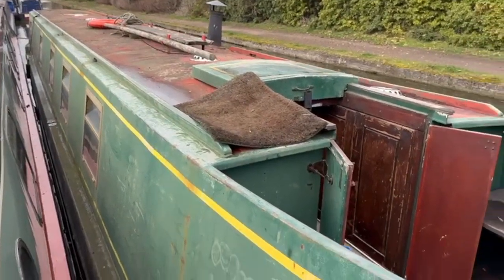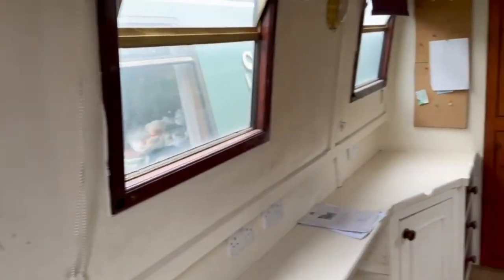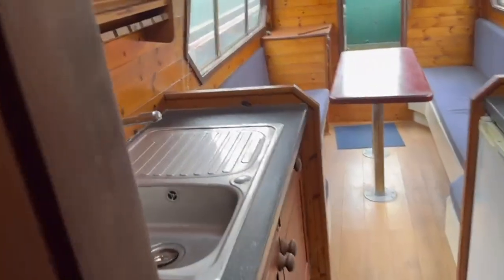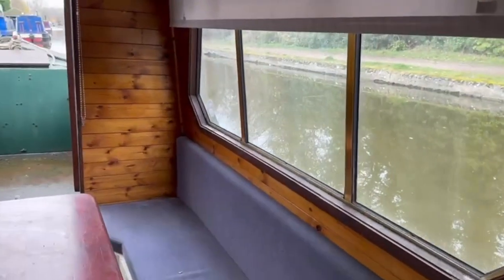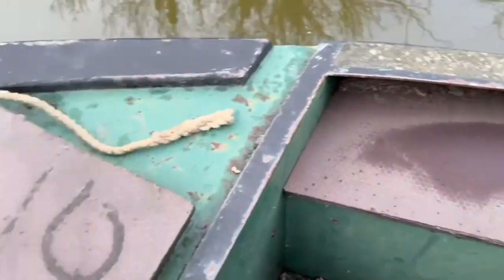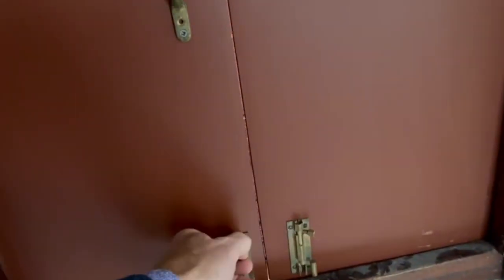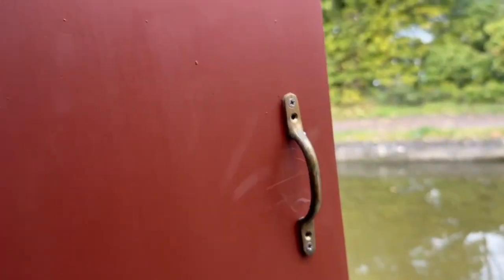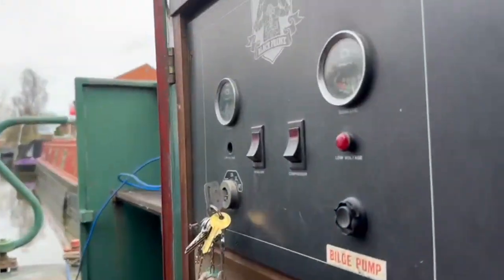56ft Project Narrowboat Walkthrough Video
Narrowboat walkthrough video. Here is Steve to walk you through a Narrowboat that we've been asked to help sell. It's 56ft long and has a running engine. It hasn't been out of the water in a number of years so the chances are it needs work to the hull. We often get asked to help sell project boats and there are plenty of bargains out there to be had. This could certainly be one for anyone looking for a Narrowboat to live on or enjoy.